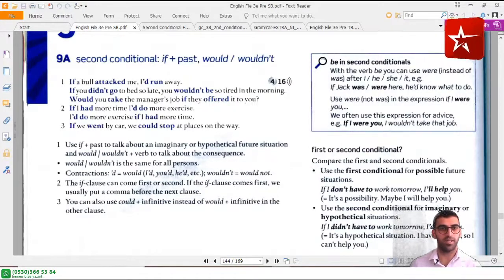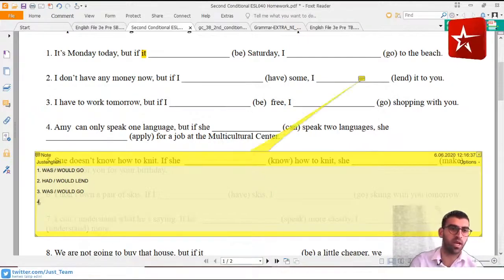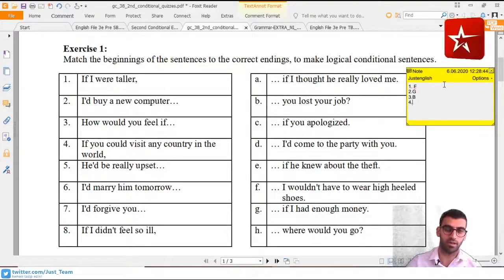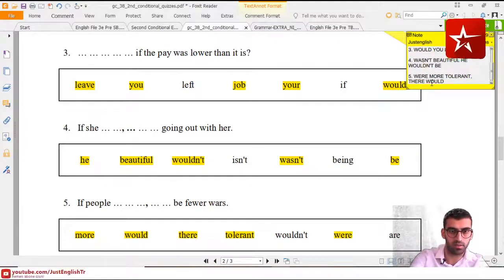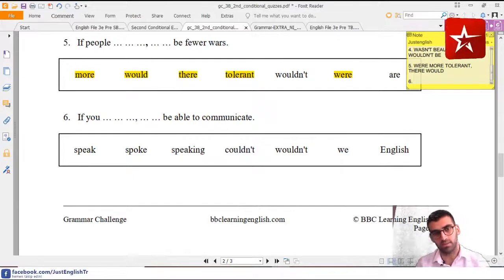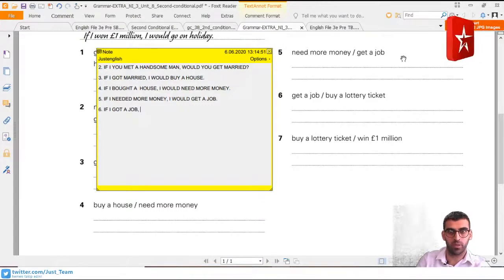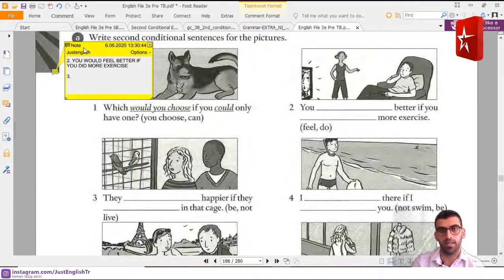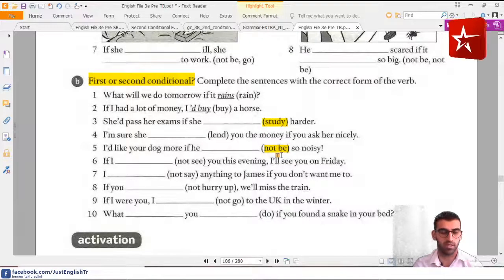Pre-Intermediate - "Grammar" - Second Conditional - Lesson 23 - Live Class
Hello Everyone!

- Second Conditional

Herkese Merhabalar...

Just English Dil Okulları İle İngilizce Öğreniyorum Video Serimizin Bu Dersinde İngilizce Orta Seviyelerini İşliyoruz. Renkli ve Dikkat Çekici Anlatımlar İle Ders Video Sizlerle...

Bu  Videoda;

-  İkinci koşullu

Konularını İşleyeceğiz.